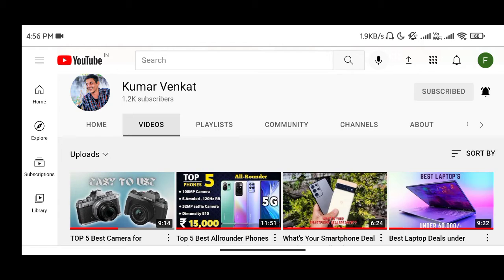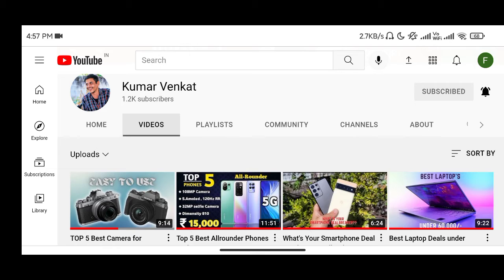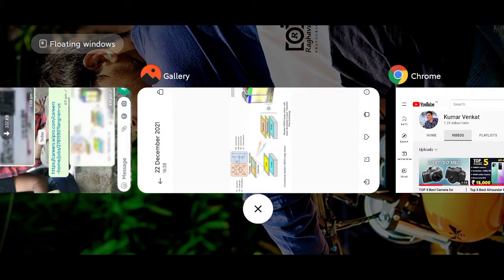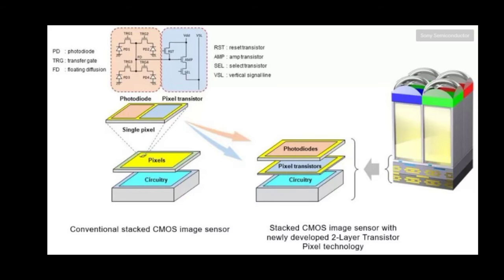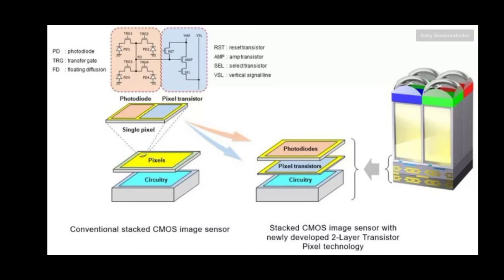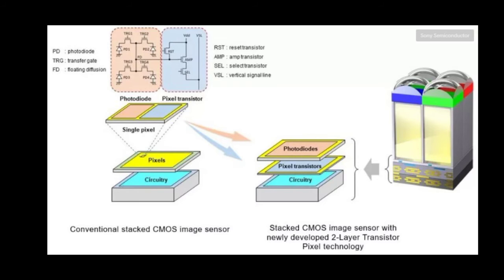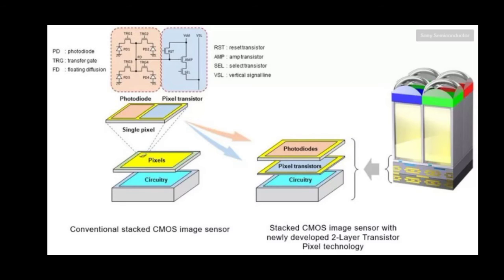Sony's new CAMERA TECH promises wider dynamic range, reduced noise || Kumar Venkat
Sony is one of the world’s leading camera sensor manufacturers, alongside the likes of Samsung and Omnivision. The company is generally on the cutting-edge of smartphone photography, and it’s just announced another promising innovation in the space.

**HOW TO SUPPORT Kumar Venkat**
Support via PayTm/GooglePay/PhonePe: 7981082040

My Gear:
My CPU:
If you found this video Helpful give it like. If you know someone who needs to see it, share it.
NOTE: All content used is copyright to Kumar Venkat, Use or commercial display or editing of the content without proper authorization is not allowed.